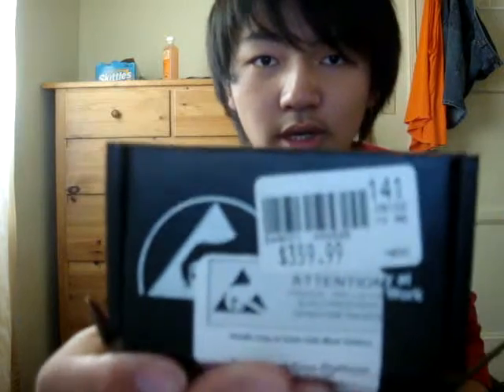Discussion: CPU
This video regards to CPU
I hope this gives you guys enough info
My cpu is Q9450